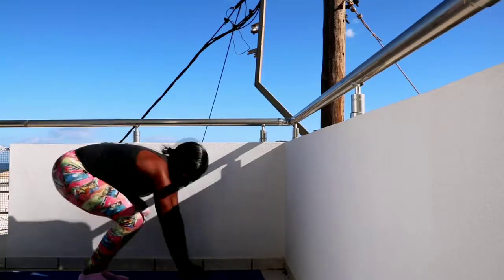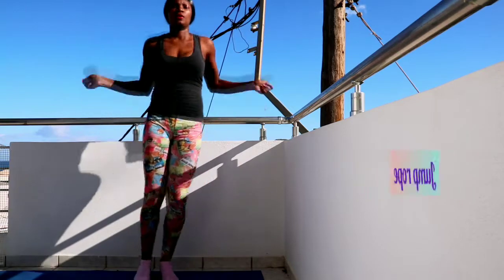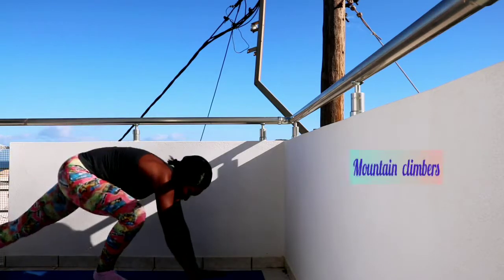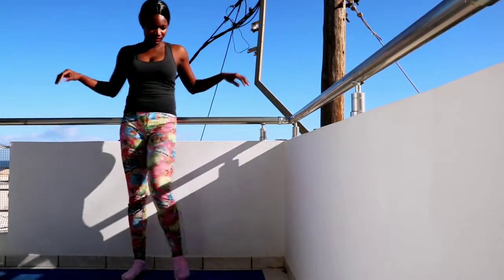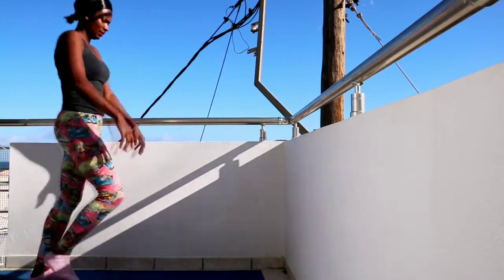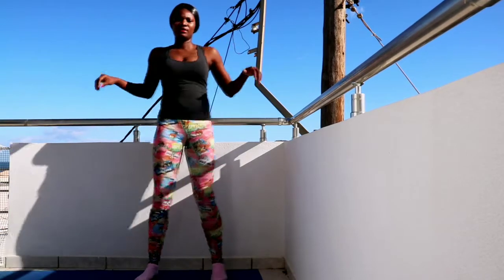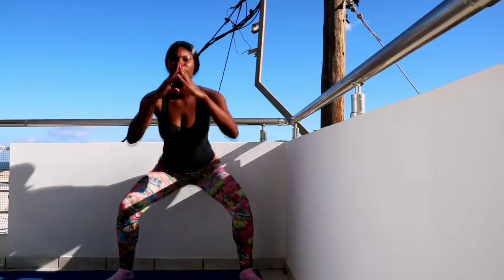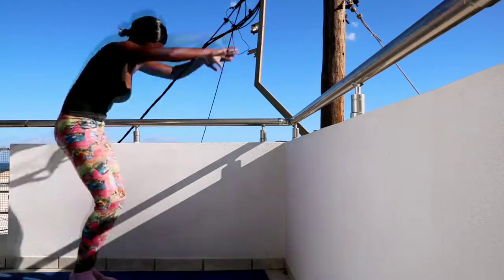4 MINUTES TABATA WORKOUT |HOW TO BURN FAT AFTER WORKOUT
This four minutes tabata workout will help you burn fat fast even after the workout session.

Song:dome
Artist:Jeff kaale